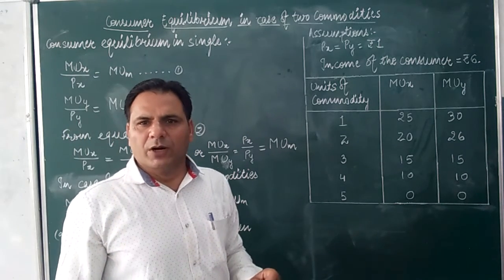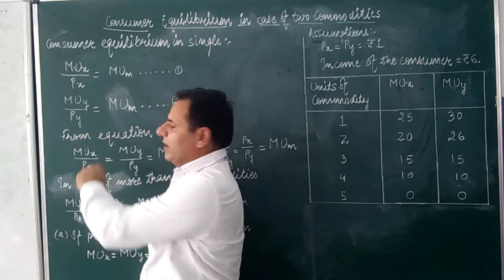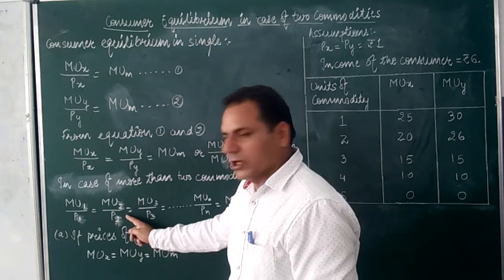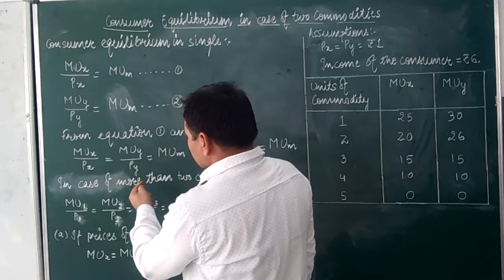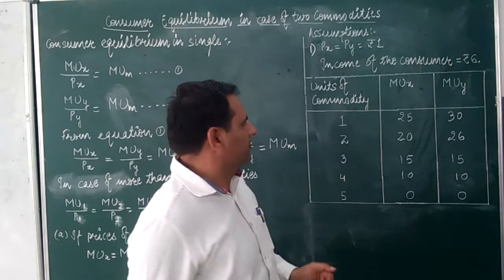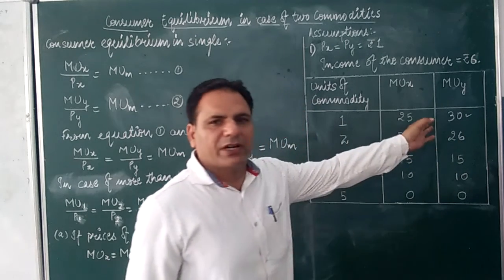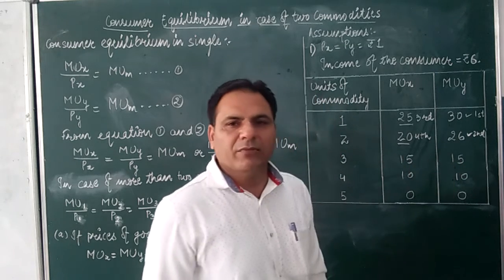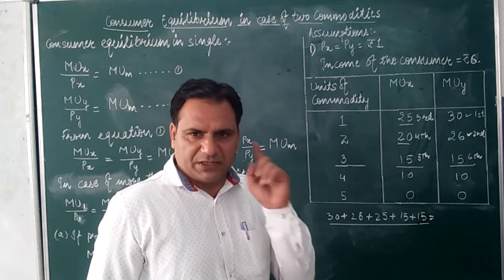June 30, 2021